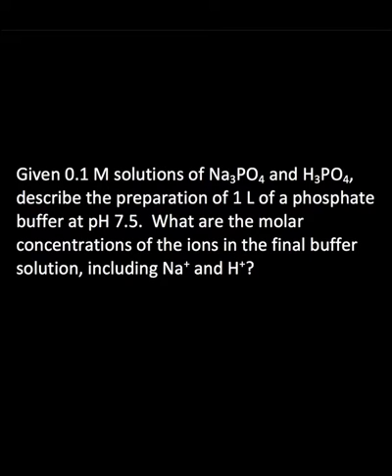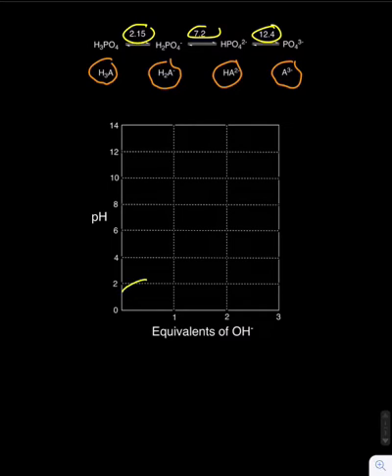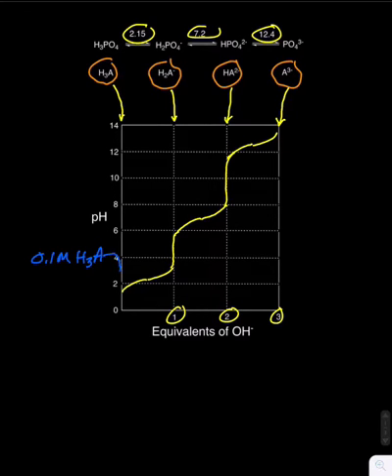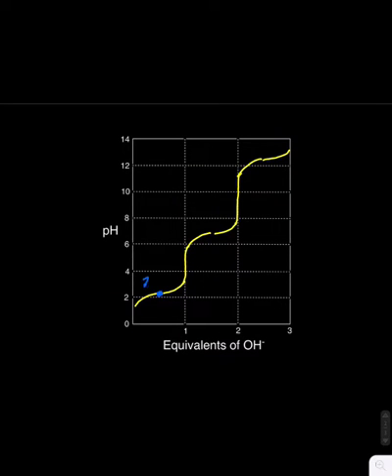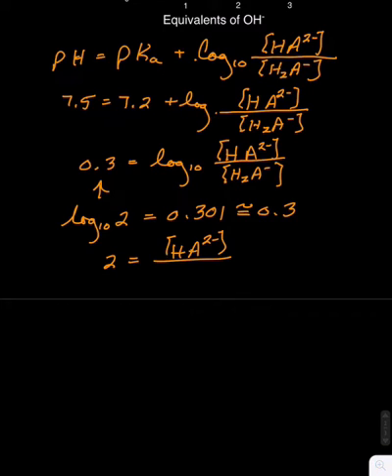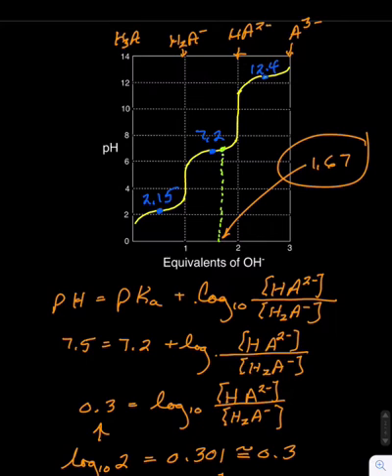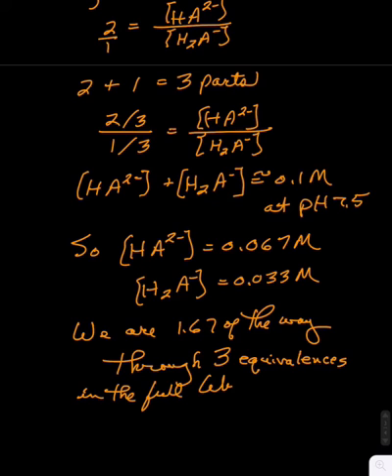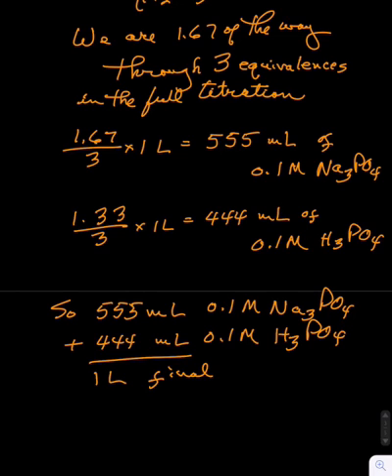Phosphate Buffer Preparation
How to prepare a buffer at pH 7.5 from solutions of H3PO4 and Na3PO4